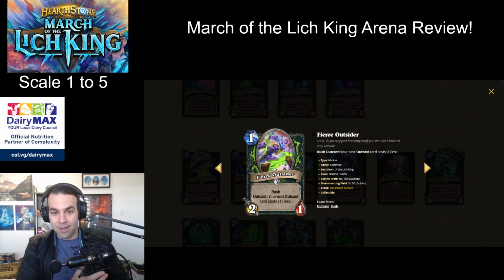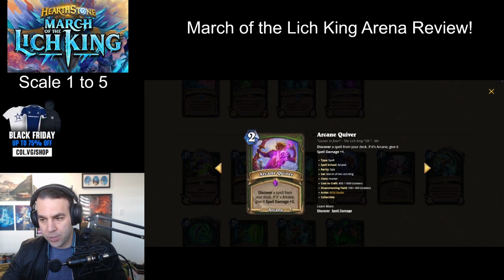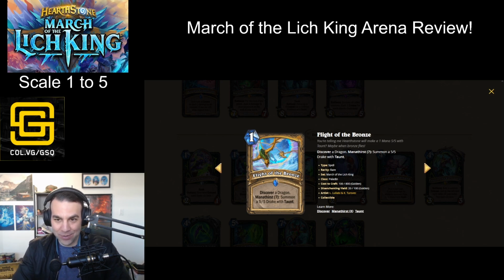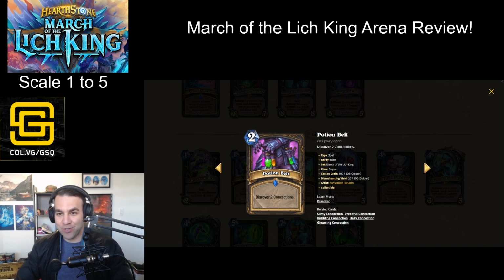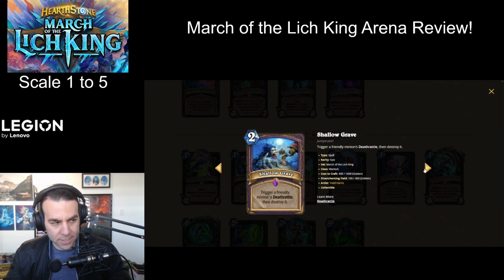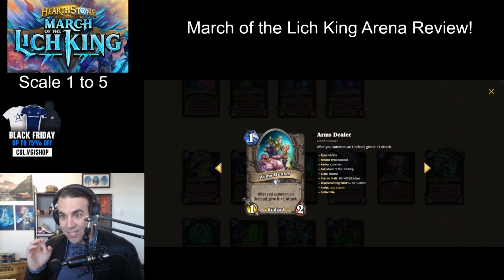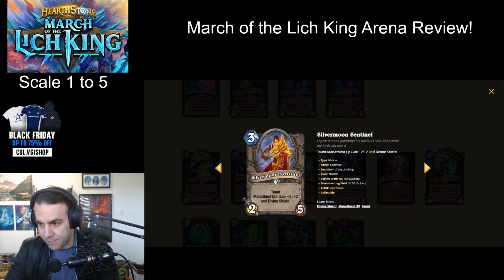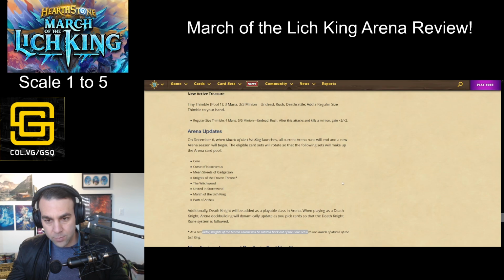Dreads' Fulll Arena Review for March of the Lich King! - Hearthstone Arena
It's that time again! We review all of the cards from the upcoming upcoming for arena!  If you are wondering where the reviews for the DK cards are, you can find them A new expansion means a lot of new broken stuff to try out.  Tons of fun stuff for Rogue and Paladin that I am excited to check out.  This is always a long video, but I hope you guys enjoy!